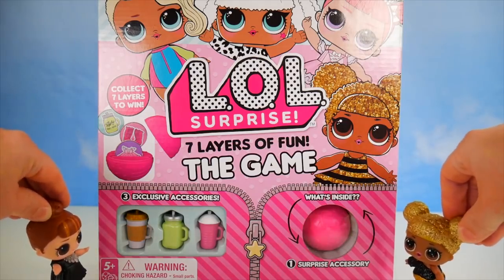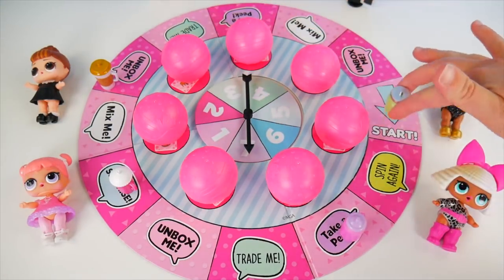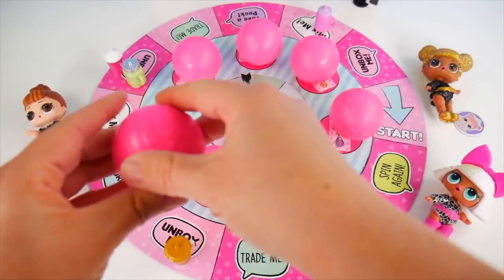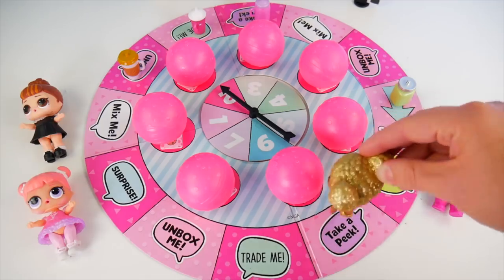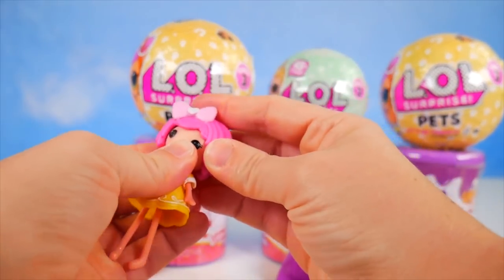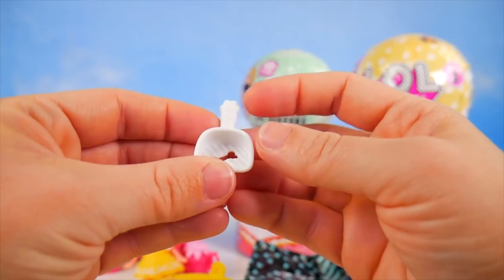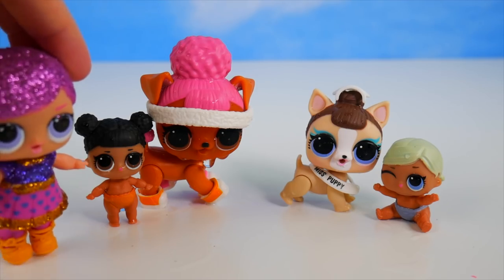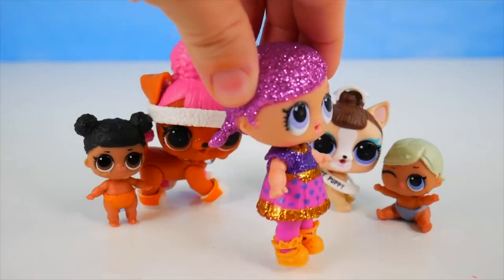LOL Surprise Doll Board Game with Lil Sisters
LOL Surprise Dolls Lil Sisters